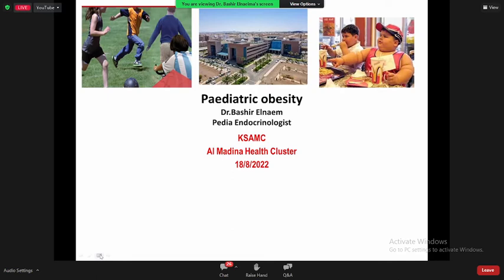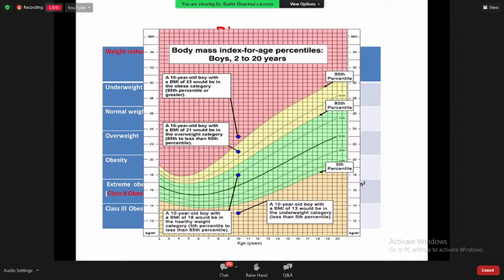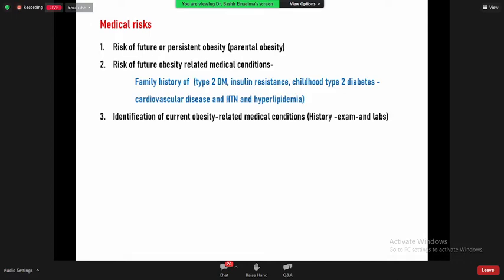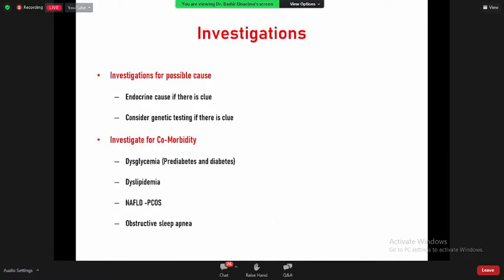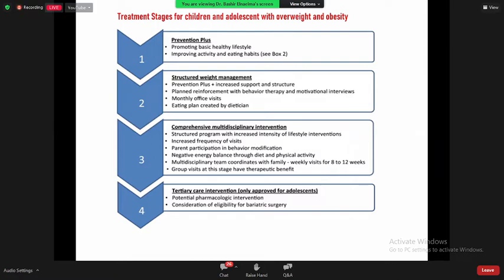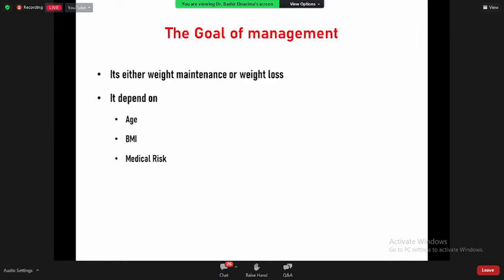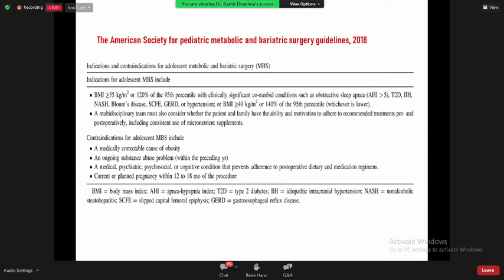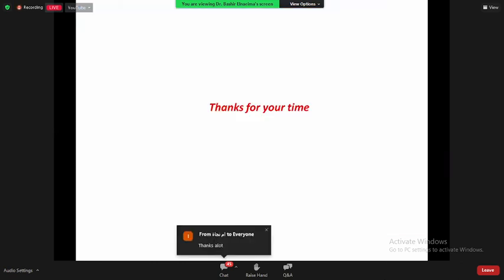Obesity 2022 / Dr. Bashir Alnaeim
obesity
obesity epidemic
obesity in america
obesity documentary
obesity treatment
what is obesity
childhood obesity
obesity war
obesity epidemic in america
obesity study,obesity rates
obesity in urdu
morbid obesity
obesity reasona
obesity in hindi
cause of obesity
obesity surgery
obesity problem
obesity tv shows
obesity history
obesity journey
obesity genetics
obesity solution
dr binocs obesity
obesity research
obesity remedies